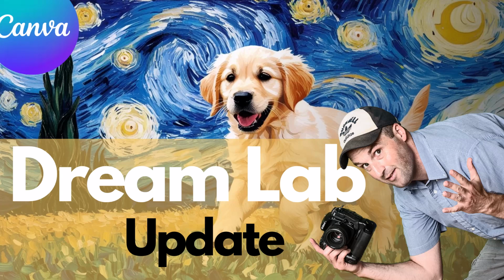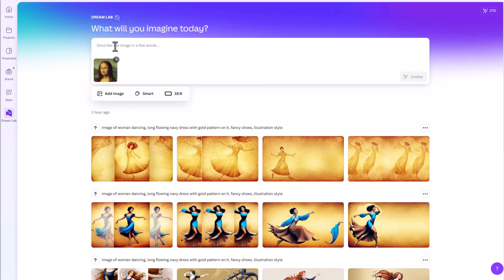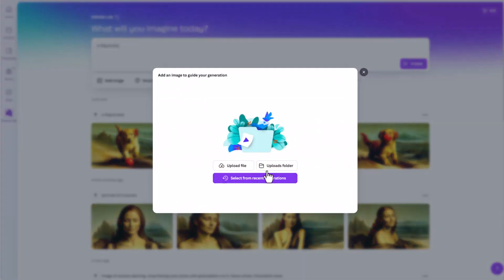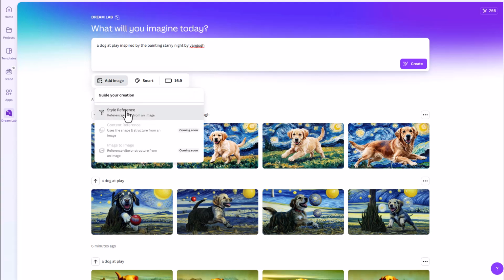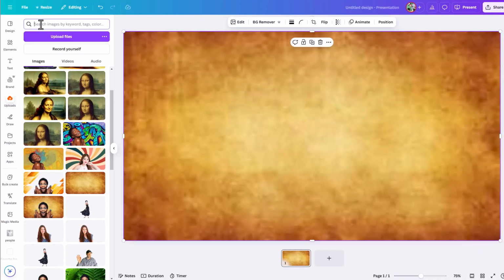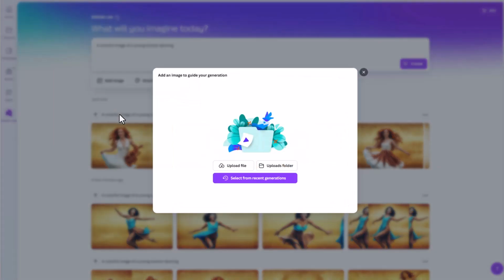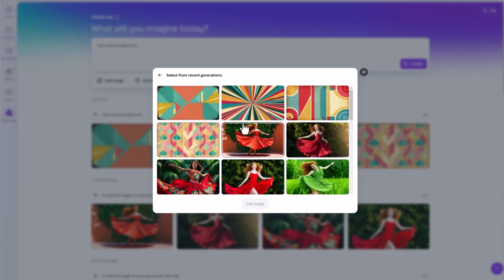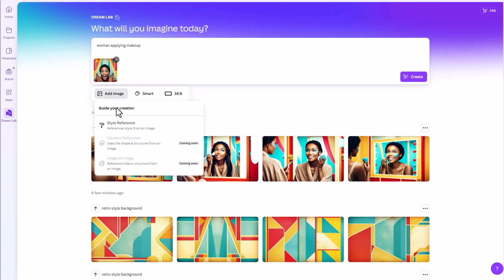New Dream Lab Feature -- Gimmick or Game Changer?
Video Description
🚀 Canva just released a BIG update to Dream Lab. The new Canva Dream Lab feature now lets you use Style References to guide your AI-generated images, but how well does it actually work? Does it truly improve your results, or is a well-written prompt still the better option? 🤔

In this video, I’m breaking it all down:
✅ How to use Style References in Canva’s Dream Lab
✅ Three different ways to add a reference image
✅ Comparing Style References vs. Prompts for better results
✅ Advanced tricks to get more control over your AI-generated images
✅ Avoiding common mistakes & optimizing your workflow

⏰ Video Chapters for Easy Navigation:
00:00 Intro -- Style References in Dream Lab
01:28 How does it work?
02:14 The 3 Ways to Add a Style Reference
05:50 Varying the Subject from the Reference Image
08:52 Using a Reference vs. Using a Writing Prompting
12:42 How exactly does the reference image affect the final result?
15:00 Advanced Tip: Creating Custom Reference Images
25:45 Final Thoughts